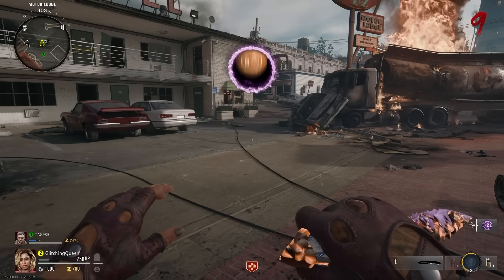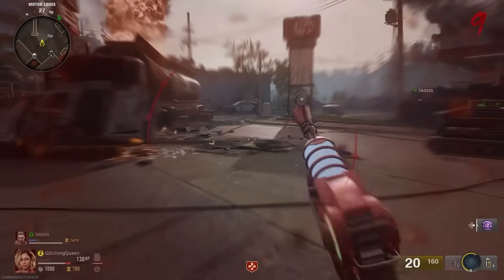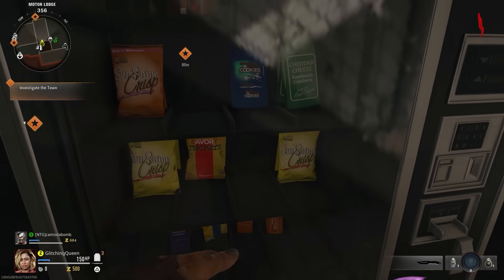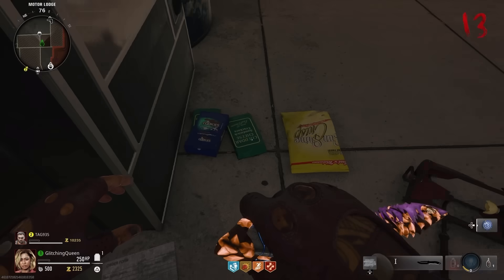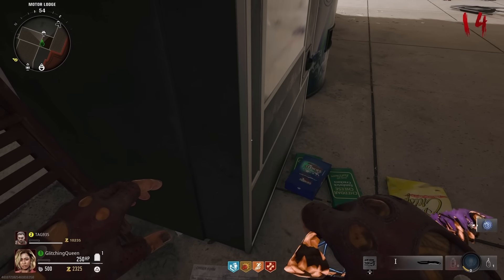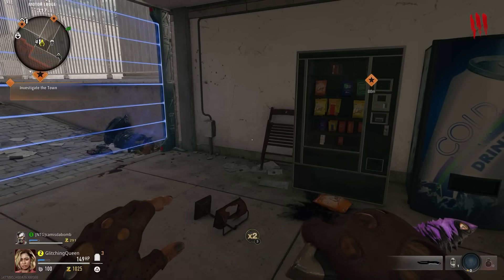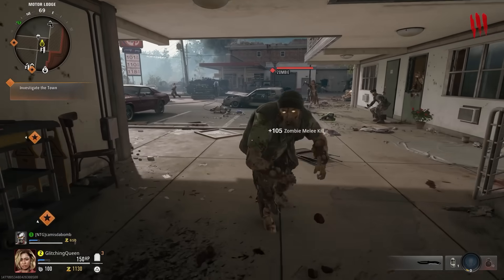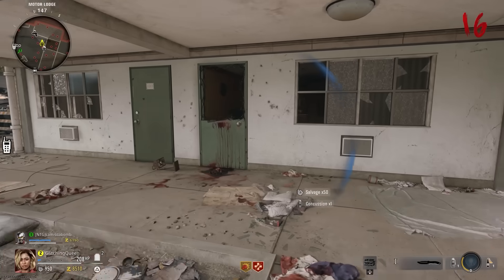FREE RAYGUN Vending Machine EASTER EGG Black Ops 6 Zombies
Call of Duty Black Ops 6 Zombies Liberty Falls Easter Egg Free Vending Machine Raygun Easter Egg. Free Perks and Free Pap Crystals.